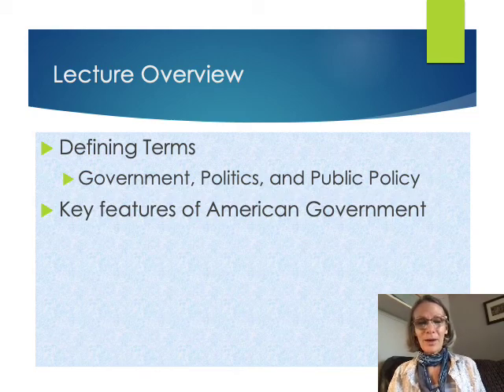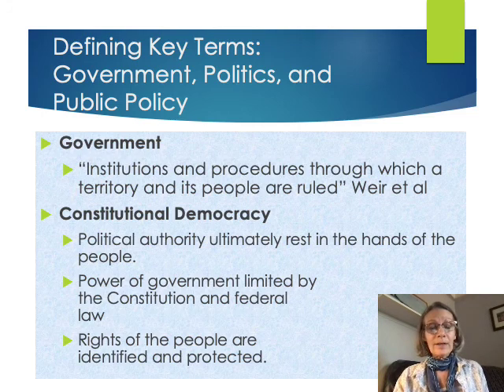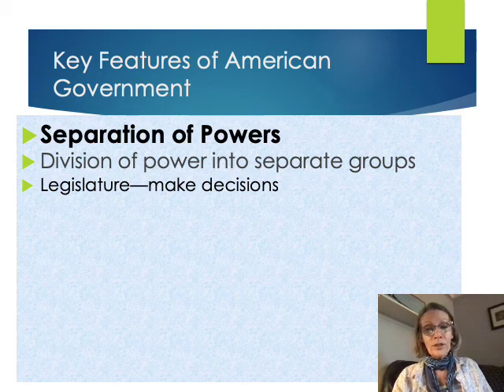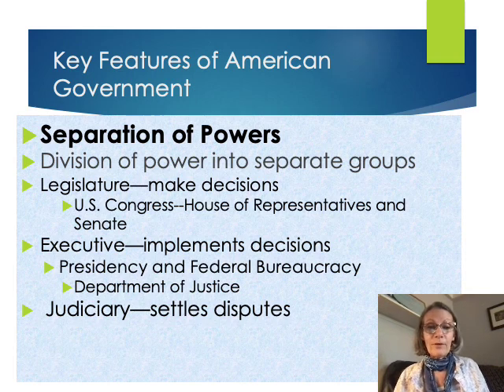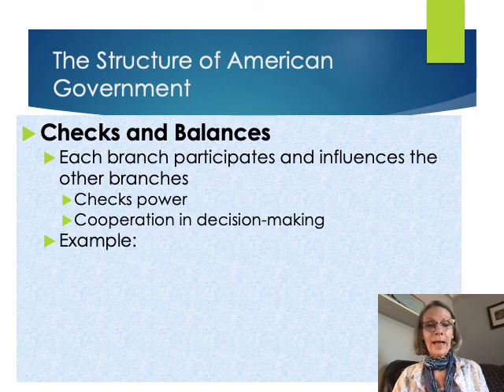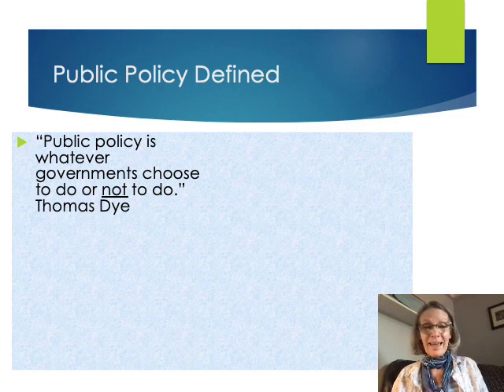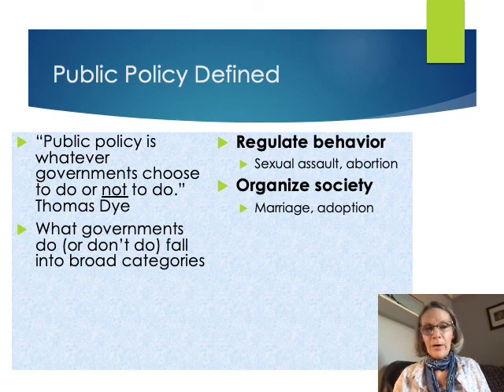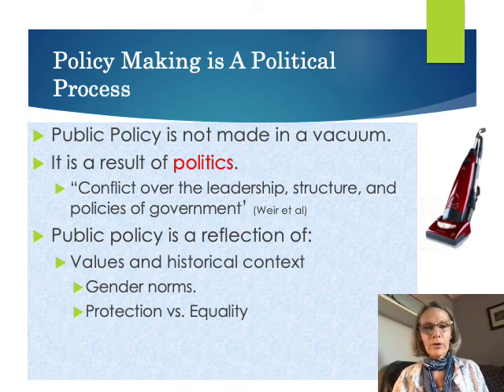Key Terms for Public Policy